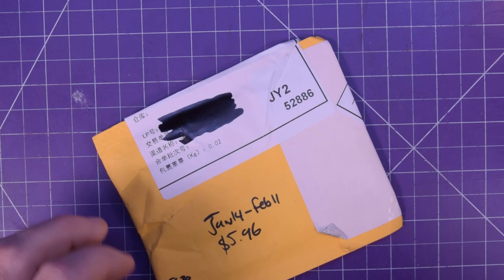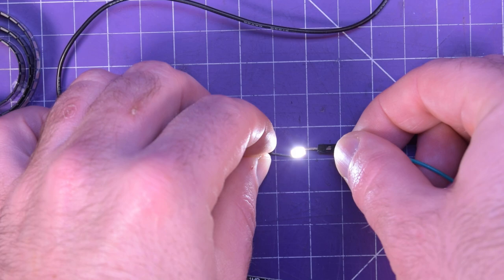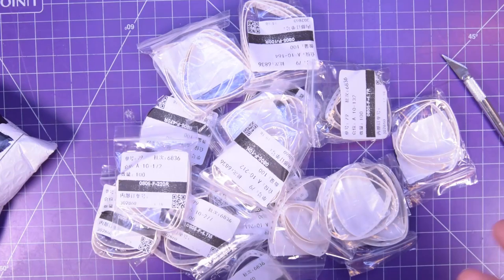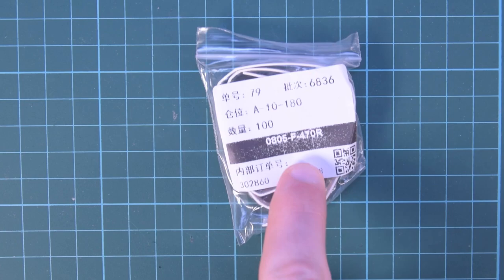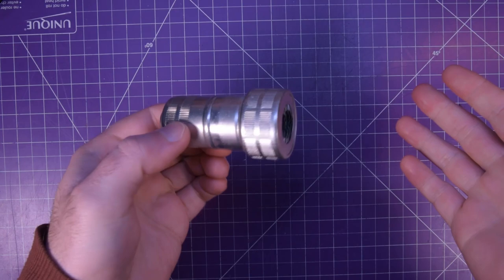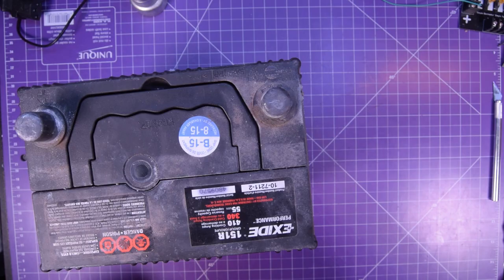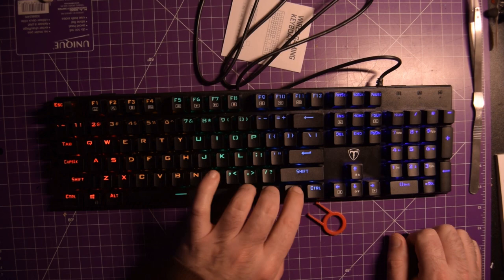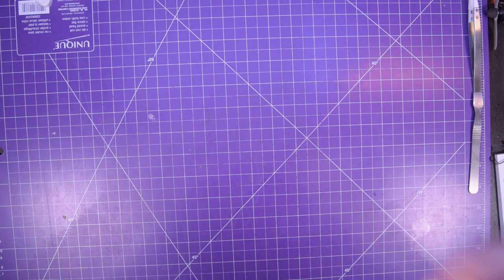Mailbag 102 - S P R E A D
Welcome to episode 102 of mailbag! Things have been trickling in slowly because I haven't been buying much - so enjoy!

0805 Resistors:

Terminal Cleaner:

Quntis Solar Lights:
USA: N/A?

Quntis String Lights:
USA: N/A?

Mechanical Keyboard:
Canada (actual keyboard)
USA (cheapest I could find)